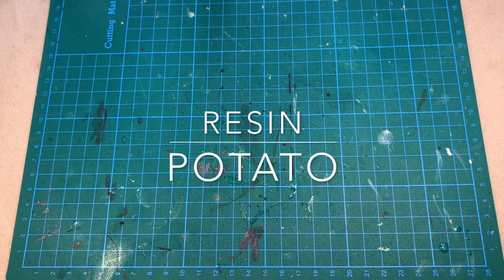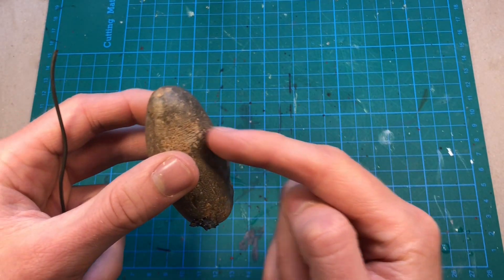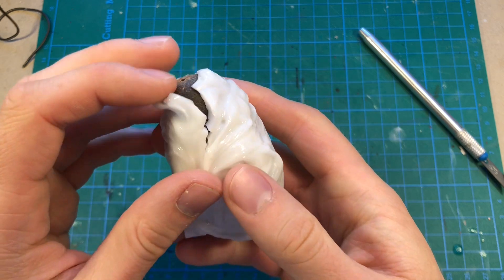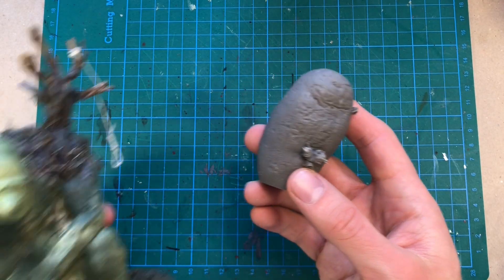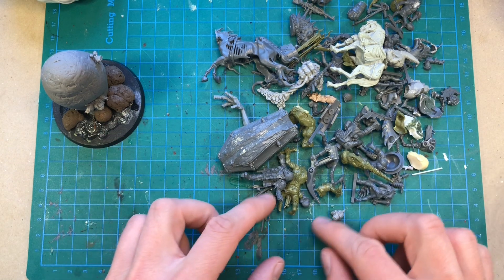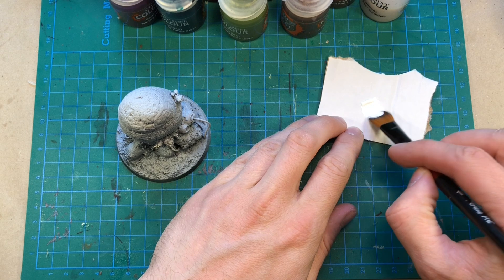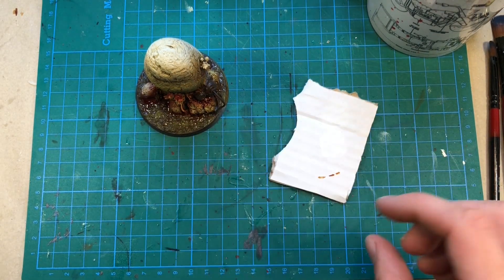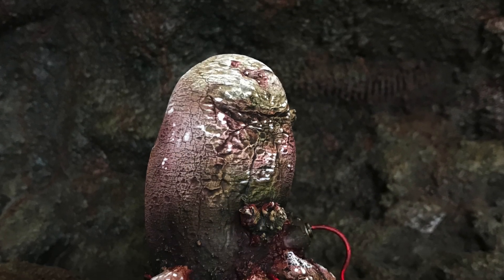Making Resin Potato Terrain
In this video I see if it is possible to make resin copies of soft organic objects, by casting a potato (yes, it is possible and it is amazing!).

Etsy store: